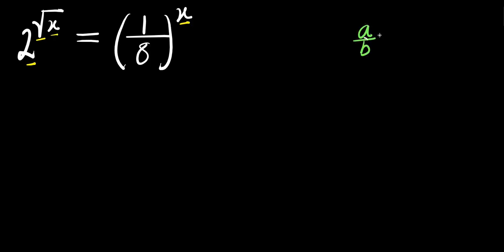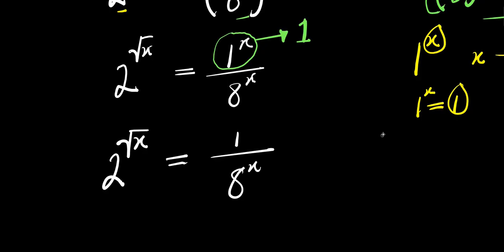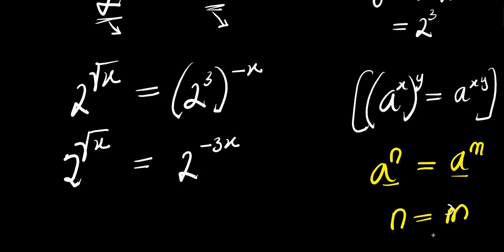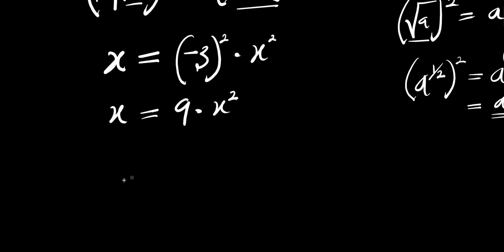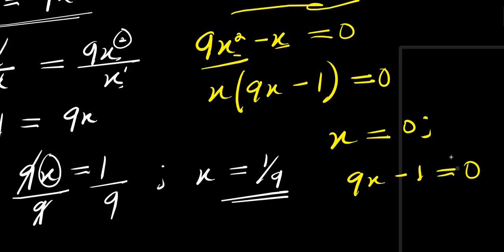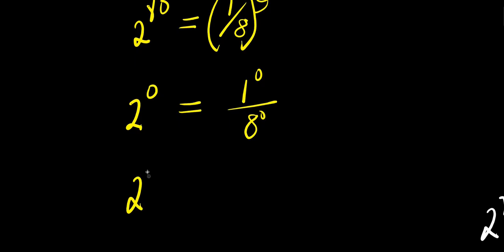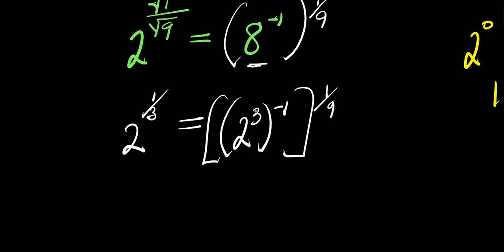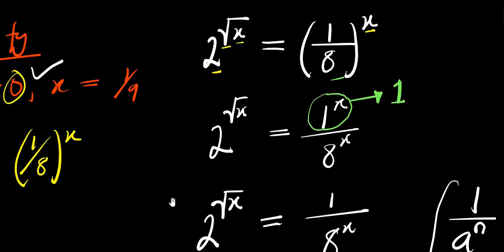GERMANY OLYMPIADS EXAMS || How to SOLVE for x?